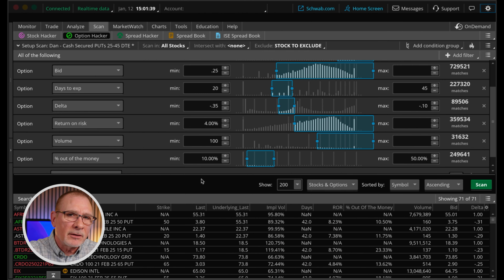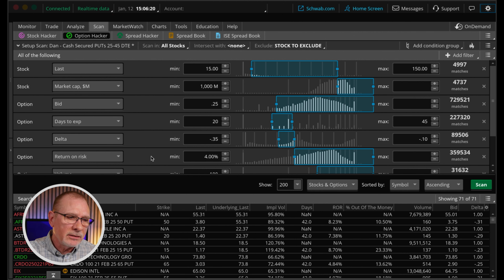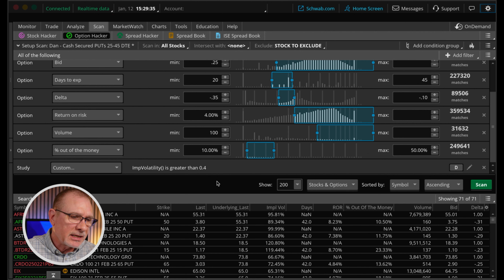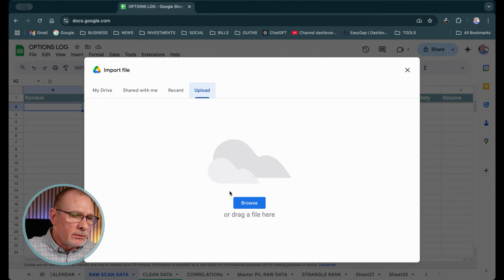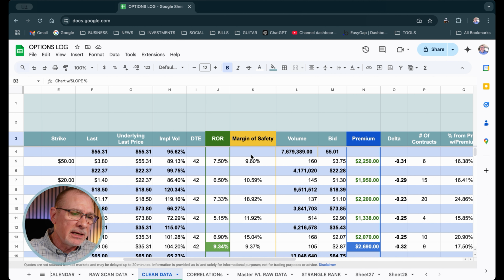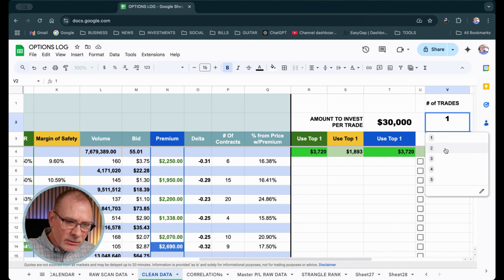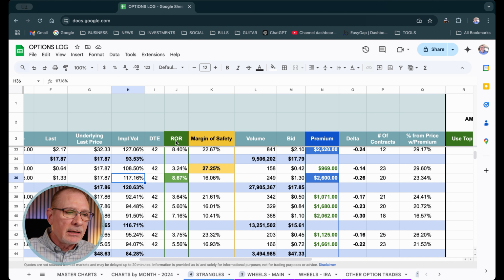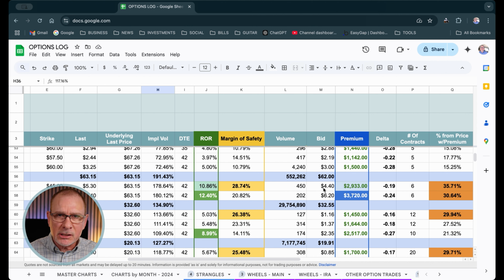Screening for Cash-Secured Puts: A Beginner-Friendly Guide to Option Income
Discover the step-by-step process I use to screen for cash-secured puts, a powerful options trading strategy that generates option premium income while minimizing risk. In this video, I break down my screening criteria, including selecting stocks with the right price range, market capitalization, implied volatility, and more. Using ThinkOrSwim as my primary tool, I'll demonstrate how to filter for opportunities with favorable returns on risk, sufficient liquidity, and a healthy margin of safety. Whether you're new to options trading or looking to refine your approach, this comprehensive guide will help you identify quality put candidates tailored to your goals.

The Beginner's Guide To Options Mastery
Ready to take your options trading knowledge to the next level? I'm excited to share that I'm working on The Beginner’s Guide to Options Mastery, an 11-module course designed to take you from beginner to confident trader. This course dives deep into options terminology, strategies, and practical applications, complete with quizzes and bonus materials. Join the waitlist today to be the first to know when the course launches and access early-bird discounts and freebies!

Learn how to apply these principles in your own trading and streamline your decision-making process. I also show how to export data to Google Sheets and use conditional formatting to highlight the best candidates for selling cash-secured puts. This system simplifies complex data, allowing you to focus on trades that align with your risk tolerance and desired premium income. If you're interested in mastering options trading strategies like these, this video is packed with insights to help you trade with confidence and efficiency.

00:00 - Introduction
00:23 - Announcement: Beginner’s Guide to Options Mastery
01:53 - Why Screening for Cash-Secured Puts Matters
03:15 - Overview of ThinkOrSwim as a Screening Tool
05:21 - Key Screening Criteria for Cash-Secured Puts
07:26 - Filtering for Liquidity, Risk, and Return
10:19 - Using Percent Out of the Money and Implied Volatility
14:14 - Exporting and Organizing Data in Google Sheets
21:28 - Evaluating Trades Using Conditional Formatting
32:43 - Researching Candidates with Schwab and ChatGPT
39:13 - Final Thoughts and Call to Action